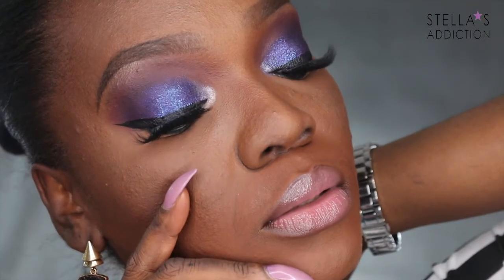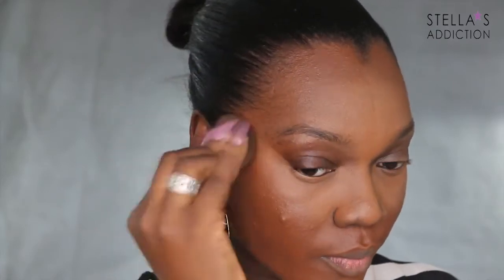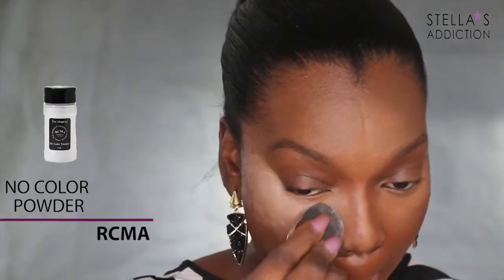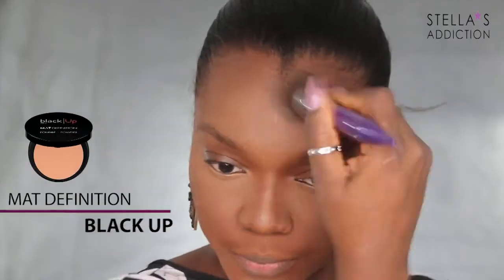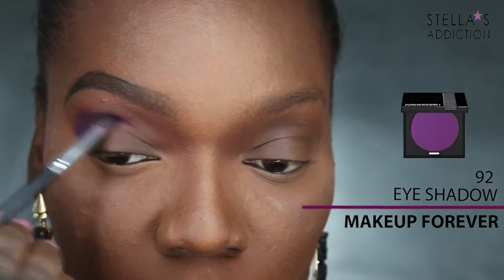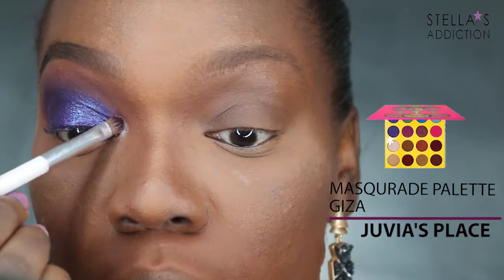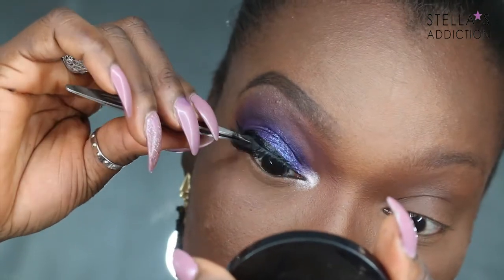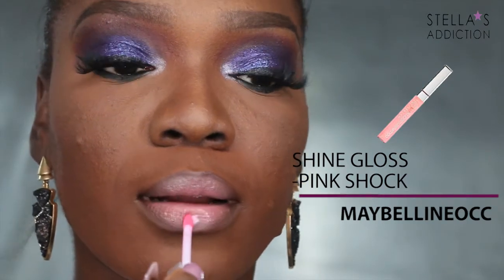Sparkling Purple Smokey Eye | Trying On New Makeup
I created this sparkly purple smokey eye with makeup products I'm trying for the first time. Very smokey, very bold and sparkly too.

Products Used
Face
Vision Cream Cover by Danessa Myricks
AJ Crimson Creme foundation
RCMA No color powder
Maybelline Dream Matte Mouse
Black Up Mat Definition Powder
Black Radiance contour palette
Bariats Powder palette

Eyes
NYX eye shadow base
NYX Epic ink liner
Absolute NY Stroked liner in dark brown
Shomya Ultimate Brow Definer
Shomya Diamond pot in Her Majesty
Shomya retractable jet black pencil
Wholesale lashes NG Lashes in Anita
Ben Nye Amethyst eye shadow
Makeup Forever #92 eye shadow

Lips
L'Oreal Infallible paints in Spicy Blush
Maybelline Color sensation Shine Gloss